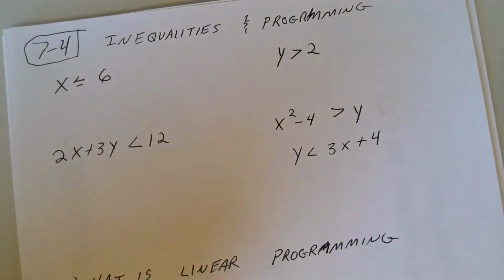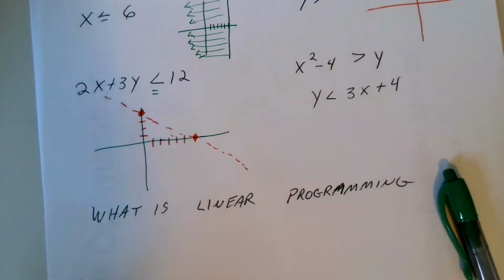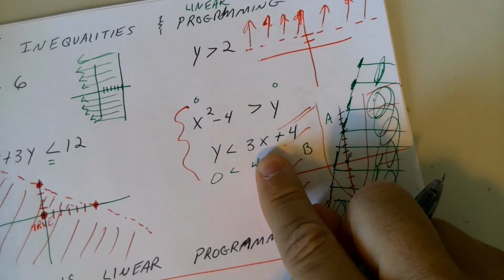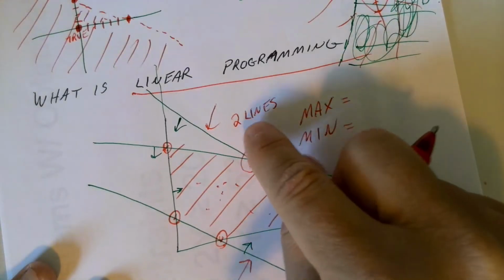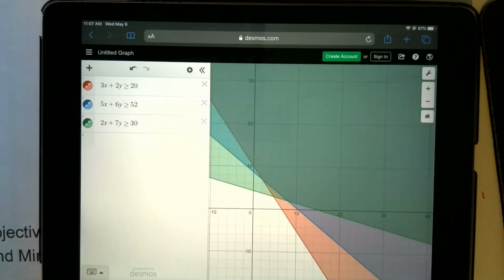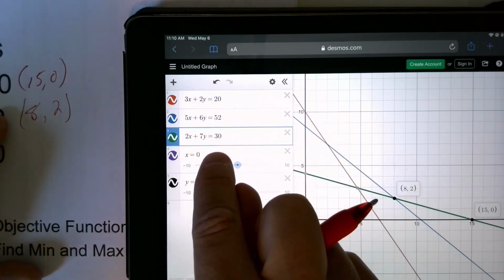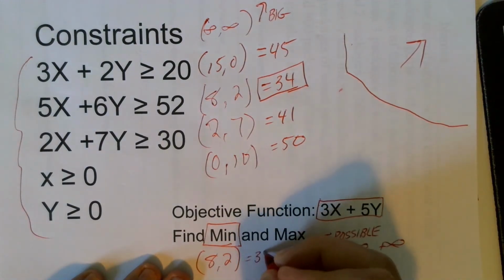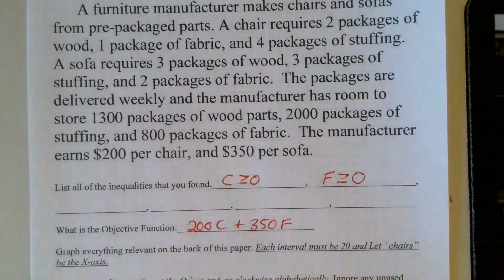Video Notes 7 4 Linear Programming